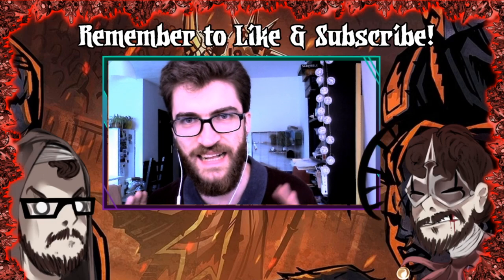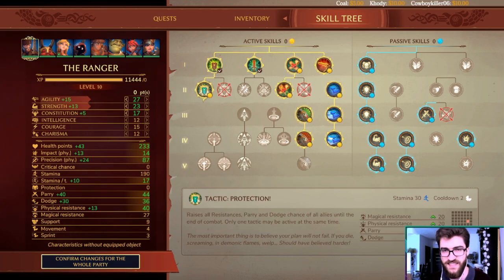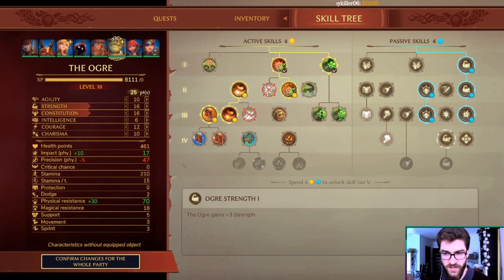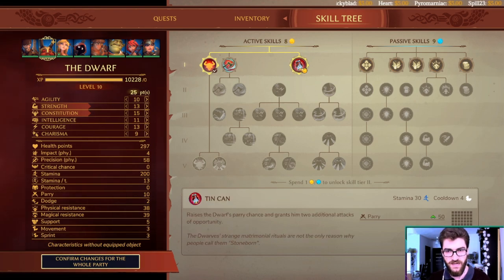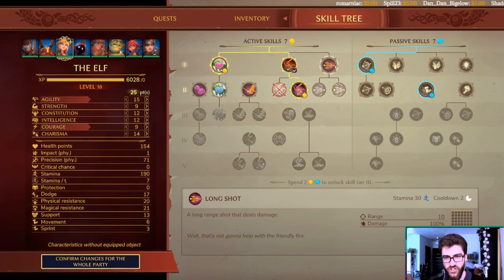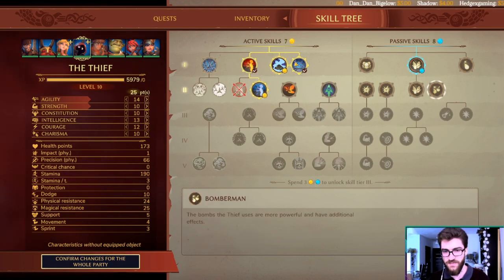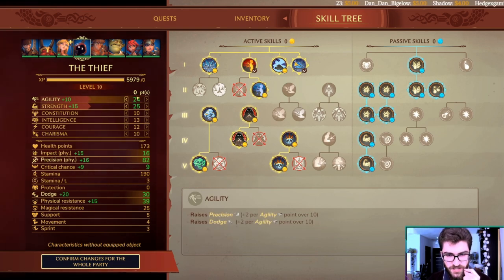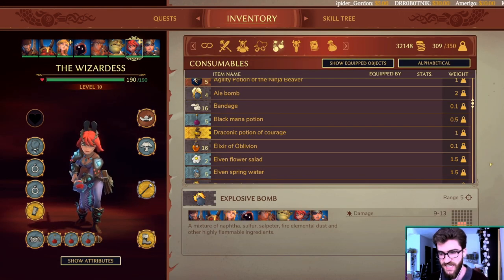ULTIMATE Build Guide for the Dungeon of Naheulbeuk - Nightmare Difficulty | All Levels!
This is my ultimate, complete build guide for all standard characters in Nightmare difficulty in the Dungeon of Naheulbeuk: The Amulet of Chaos. I talk about your team's skills, stats, passives and potential mistakes you can avoid when making your characters. I also discuss what to respec and when to pivot. My build involves Paladin, so there is no priestess or minstrel here; I go in depth about wizardess, ranger, elf, ogre, thief, dwarf and paladin, though.

Intro: 0:00
Ranger: 0:13
Ogre: 6:07
Dwarf: 12:53
Elf: 19:26
Thief: 25:16
Barbarian: 32:04
Wizardess: 36:35
Paladin: 43:32